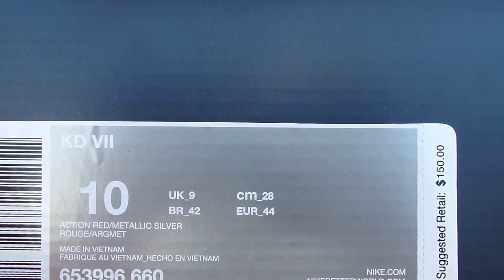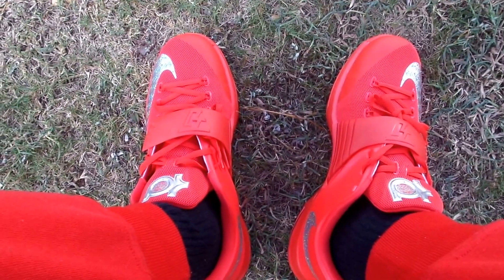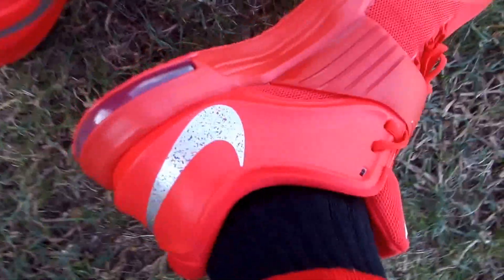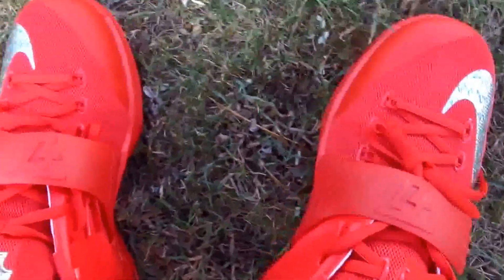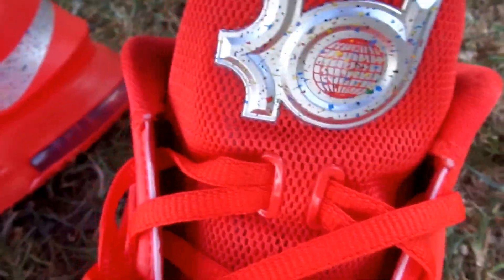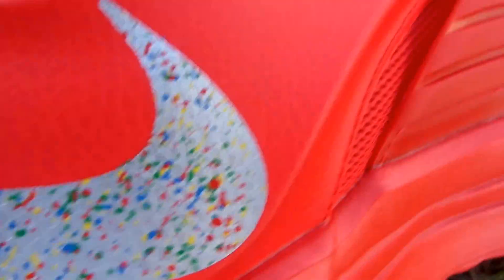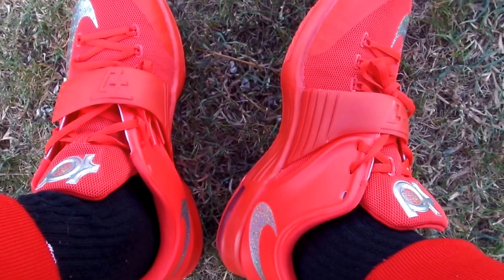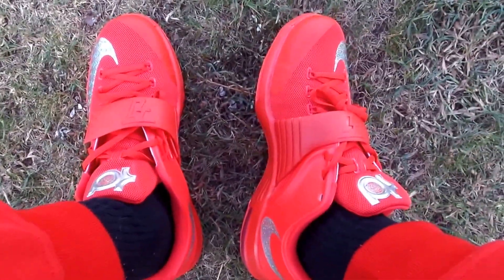Nike KD 7 'Global Game'/ on feet 1080HD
08/02/14 Nike KD 7 'Global Game'
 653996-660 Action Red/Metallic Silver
 $150.00